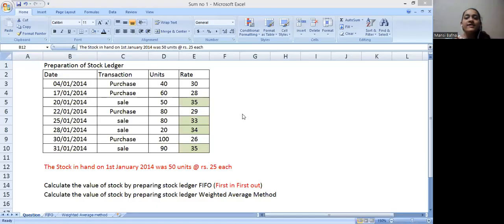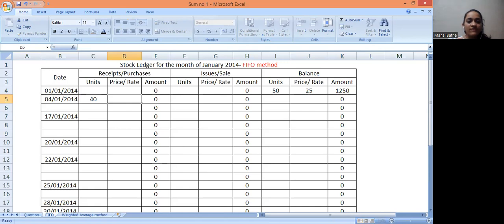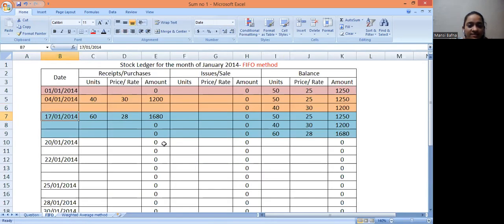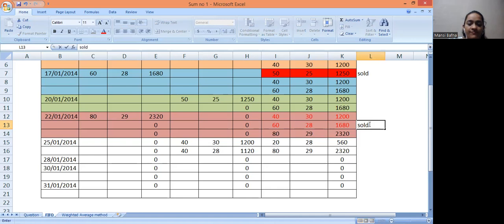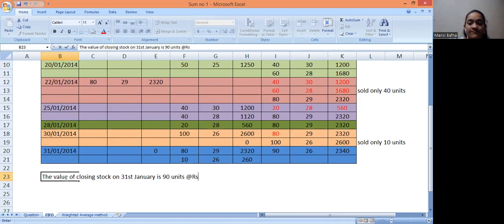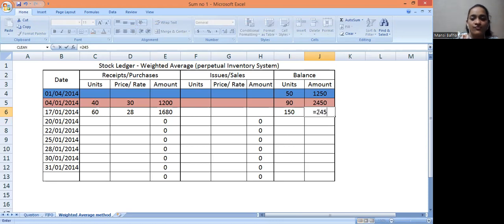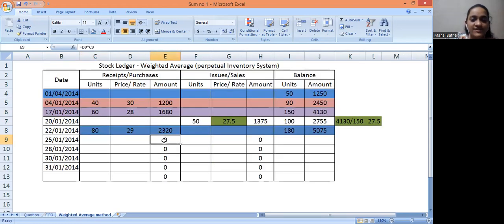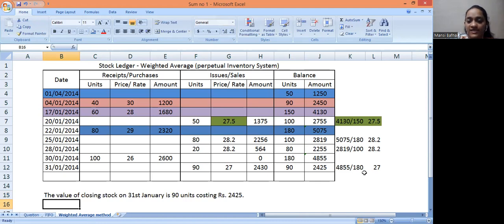FYBAF - INVENTORY VALUATION